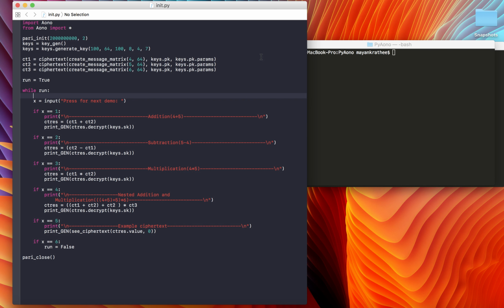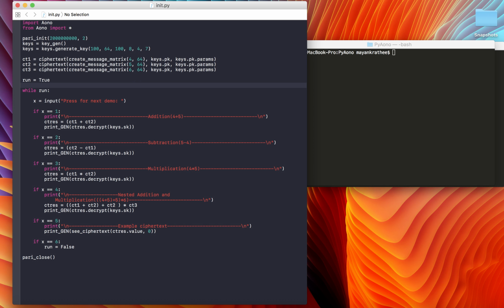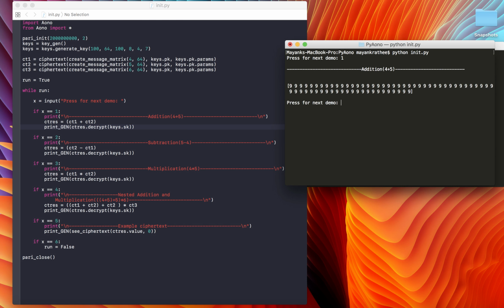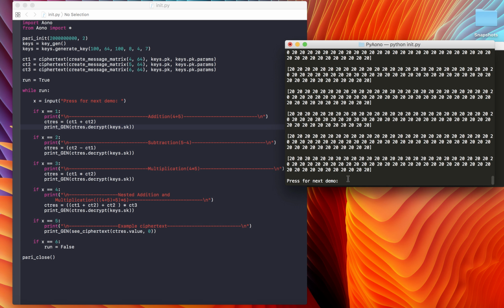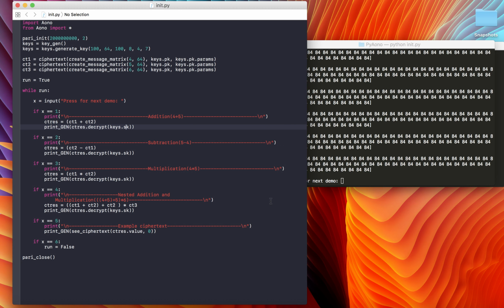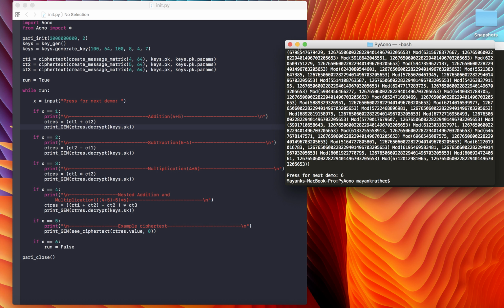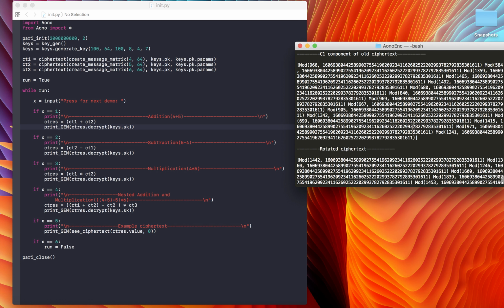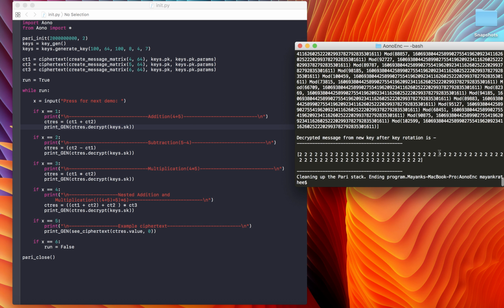PyAono Homomorphic Encryption Demo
Mayank Rathee demos a Python implementation of the homomorphic encryption scheme by Yoshinori Aono et al. for the OpenMined ecosystem. For the sake of demo, we have pruned down the uniform sampling space to a smaller subset of the otherwise larger space. This is why the ciphertext components look smaller in comparison to the modulus Q.